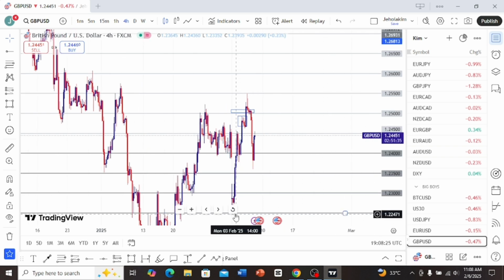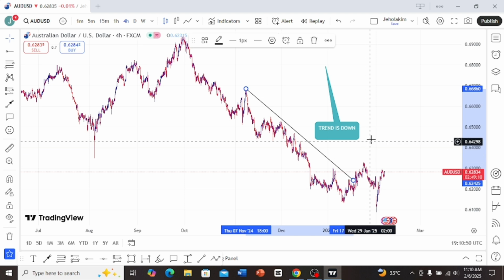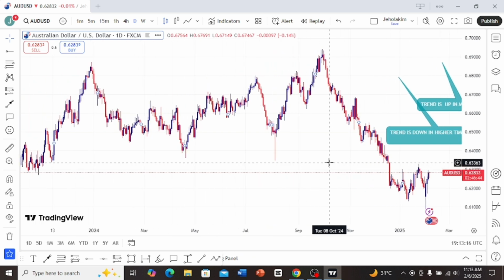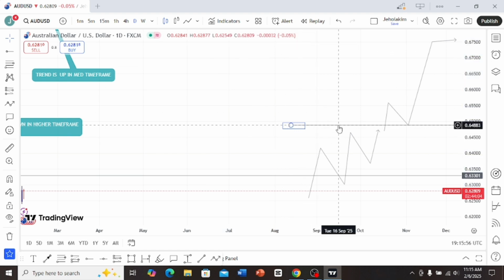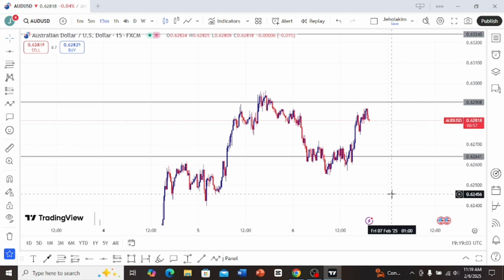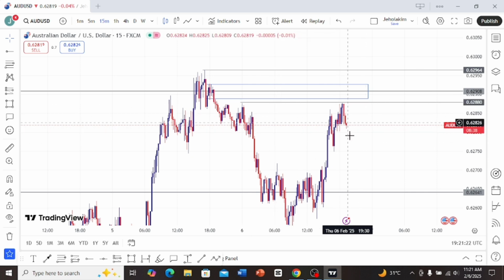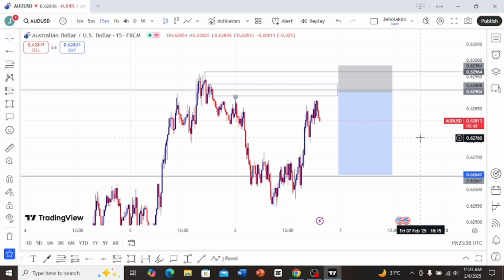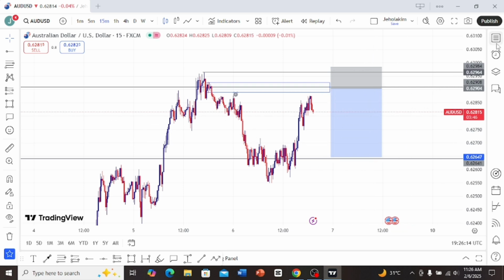HOW TO TRADE USING Top/down ANALYSIS SIMPLIFIED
The step by step Top/down ANALYSIS
And how to forcast market movement and trends

Watch video for complete information